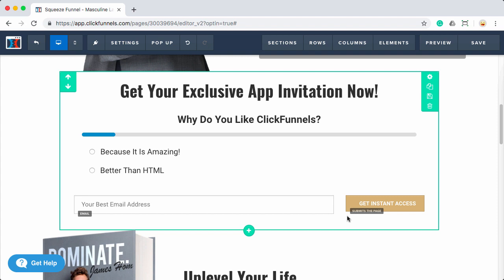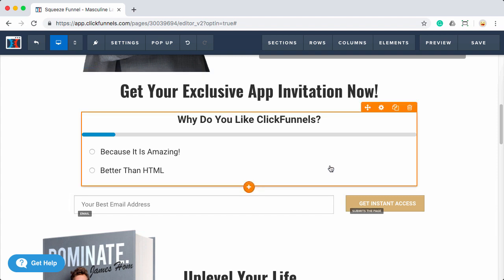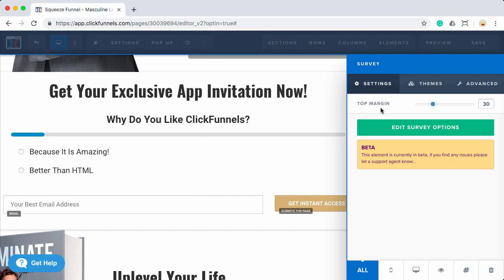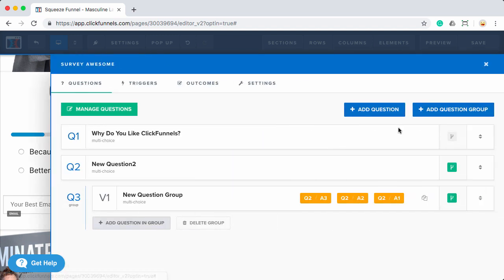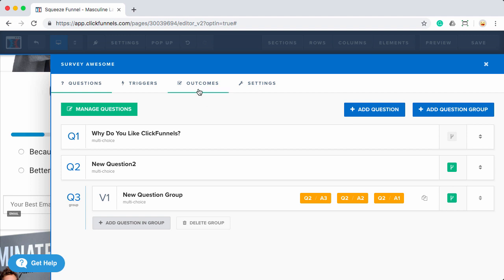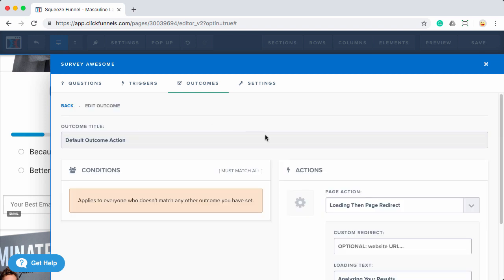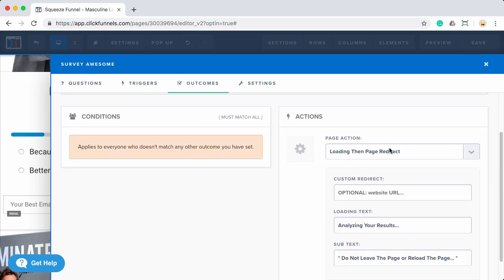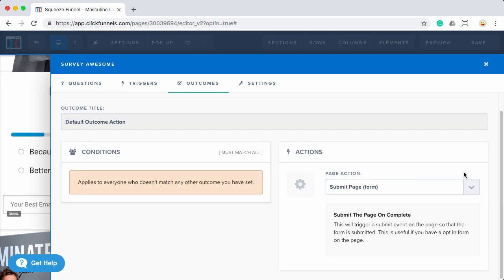How To Submit Survey Responses In ClickFunnels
In this video, you will learn how to submit the responses to your survey questions. The responses selected in your survey must be submitted for you to be able to view them in each contact's profile and/or in a downloadable file. For a detailed walkthrough please click on the link to the full article in the ClickFunnels Help Center found below.